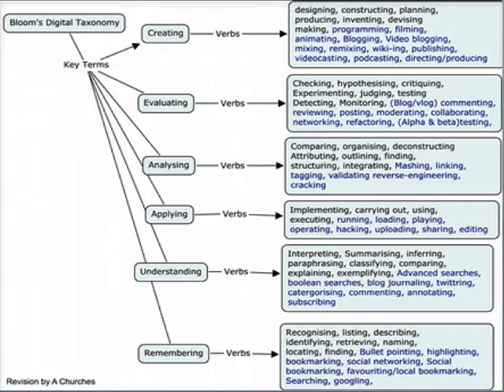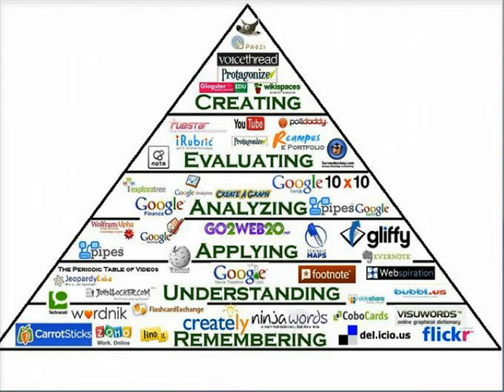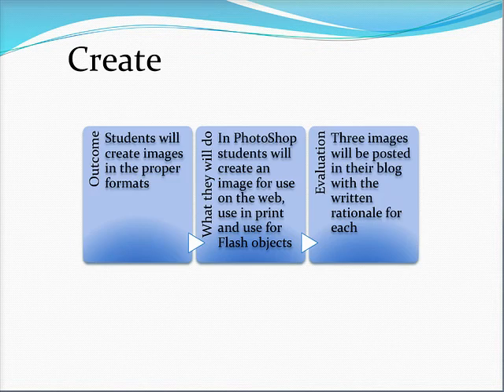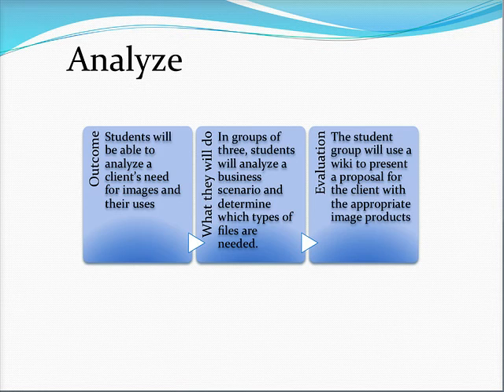Unit Two Announcement Spring 14 IOTL